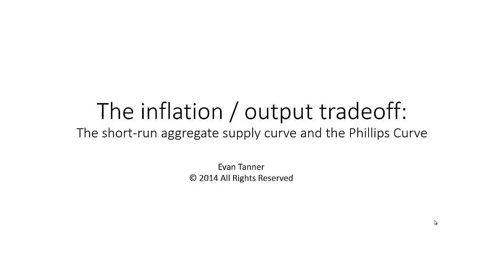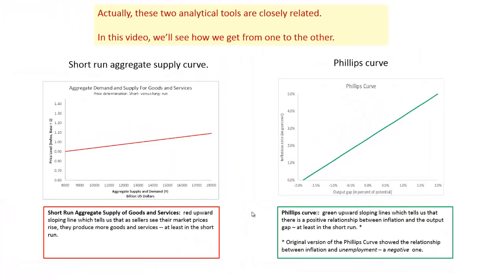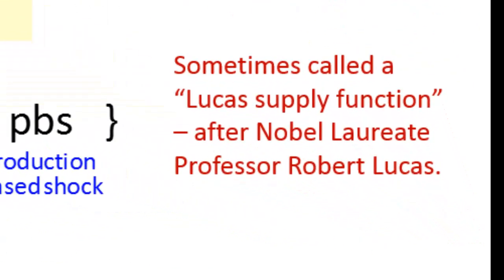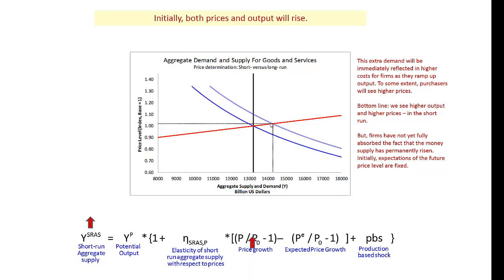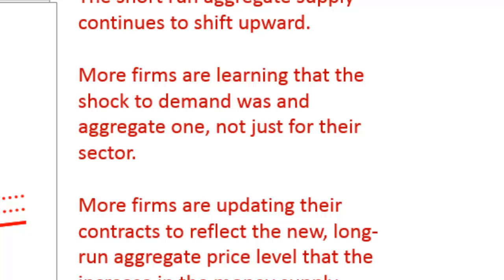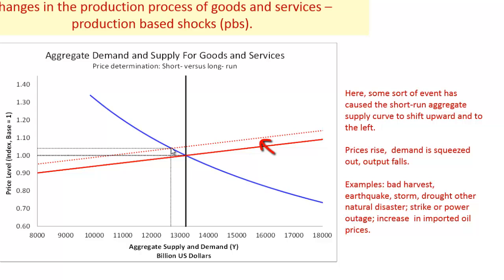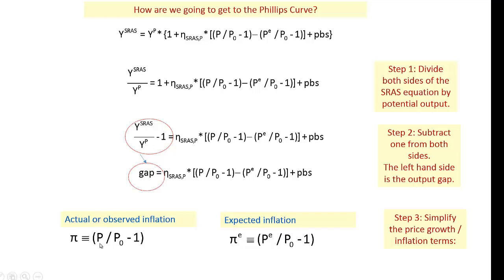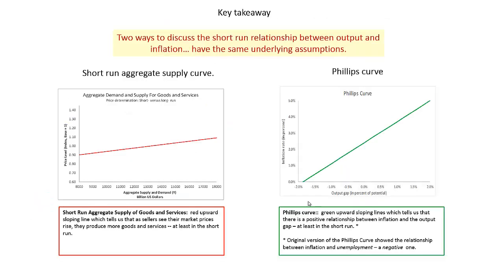SRAS and PCT1xx